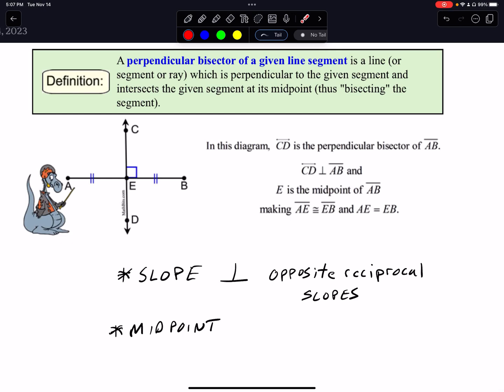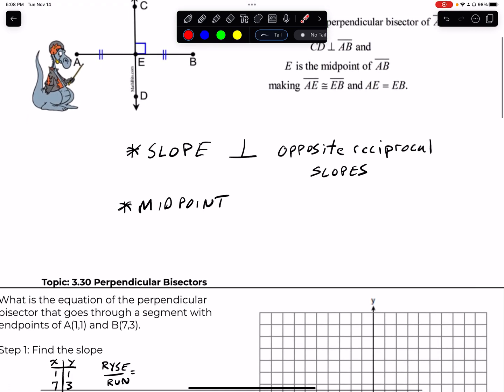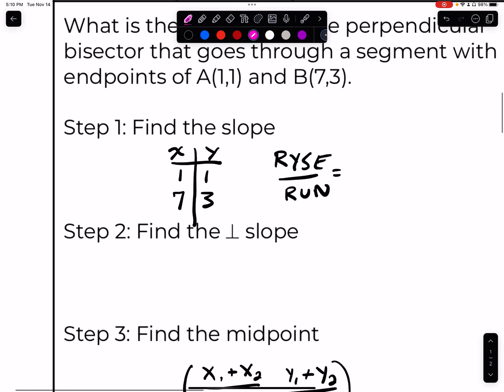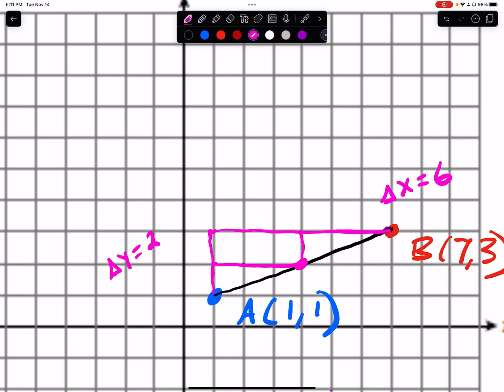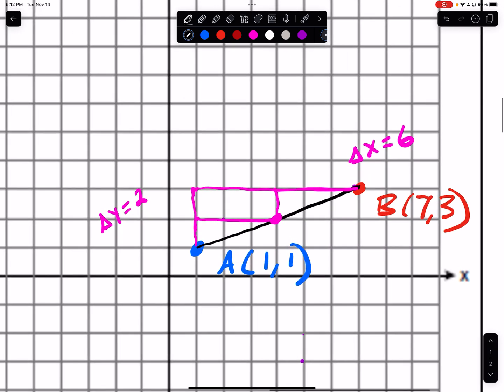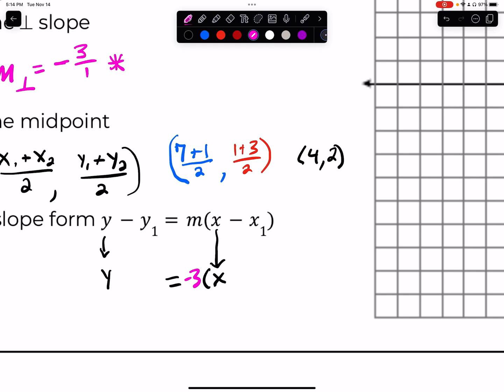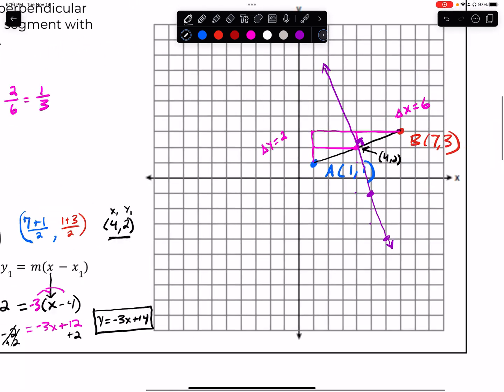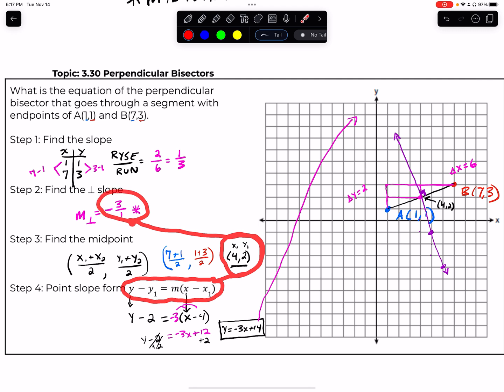3.30 Perpendicular Bisector Video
Thanks to Mr. Whittaker for this guest appearance!